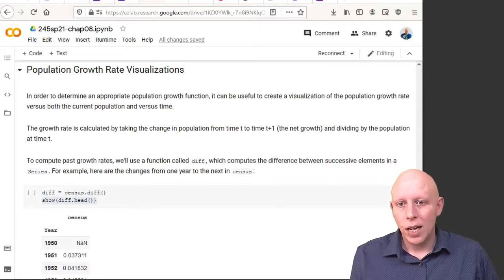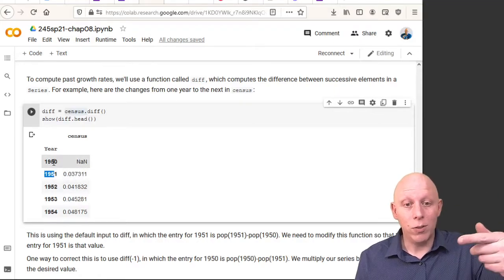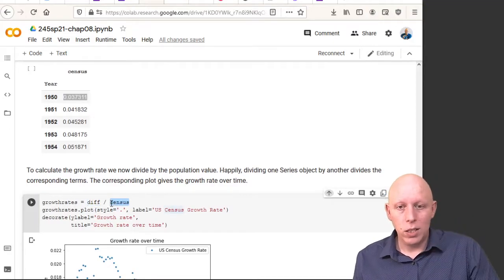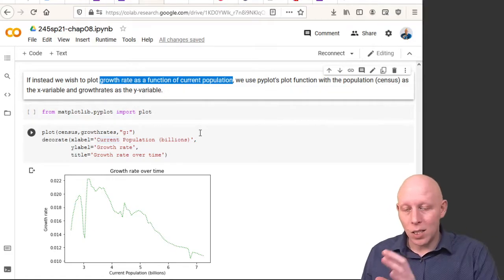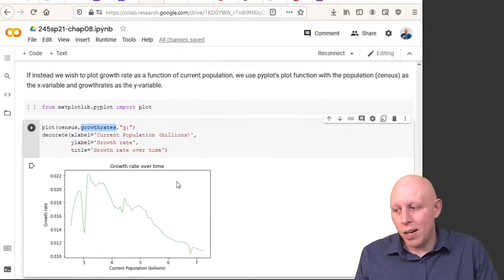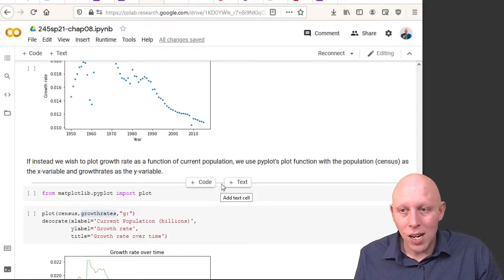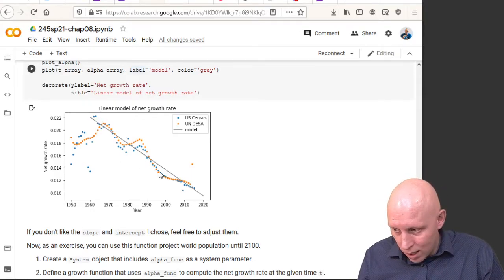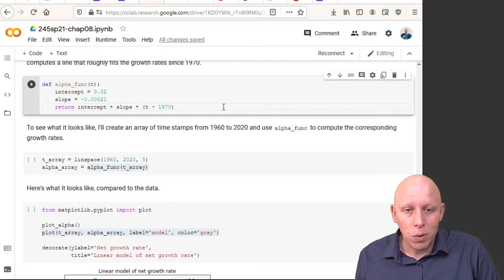Modeling and Simulation in Python - Chapter 8 - Growth Rate Visualizations of Real World Populations